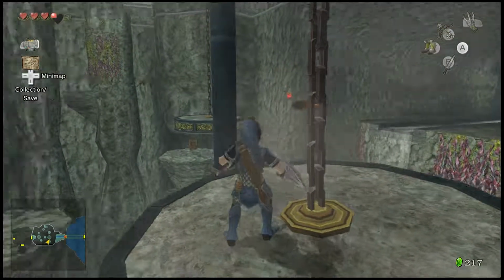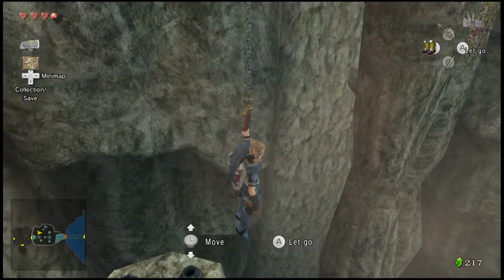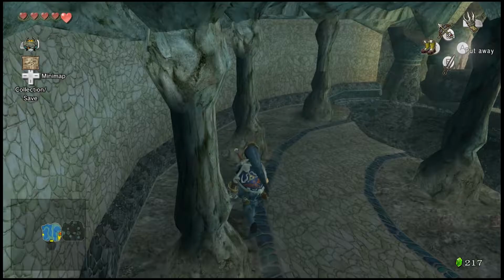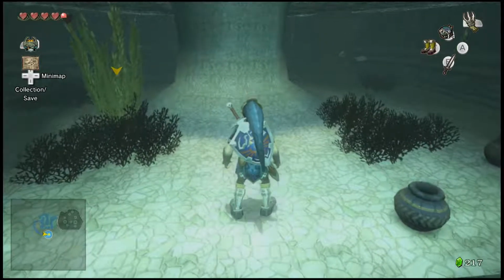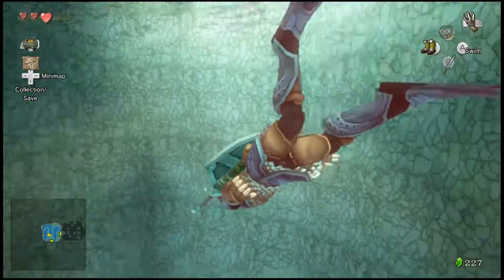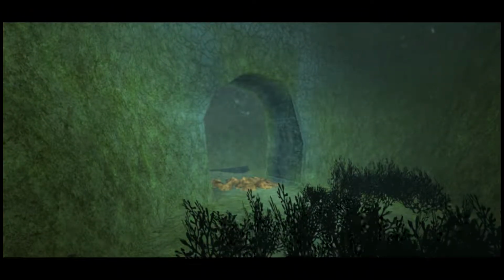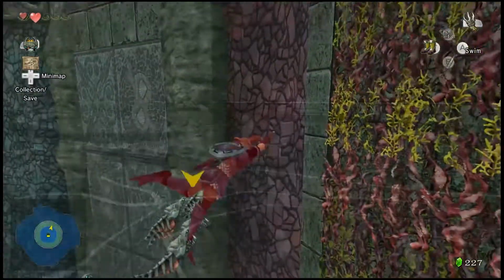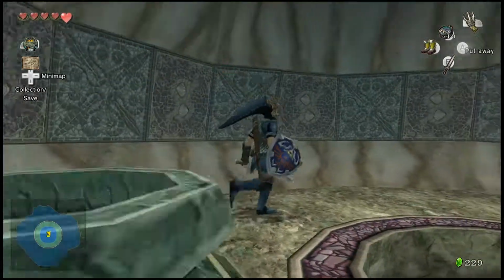L.O.Z. Twilight Princess Ep. 47 - A Maze Of Sorts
We got everything we need...except that damn boss key!!  Will we get through this damn temple and finally reach the boss?  Find out tonight on Bottoms Up Gaming! On tap Project Clementine from Griffin Claw Brewing Co.